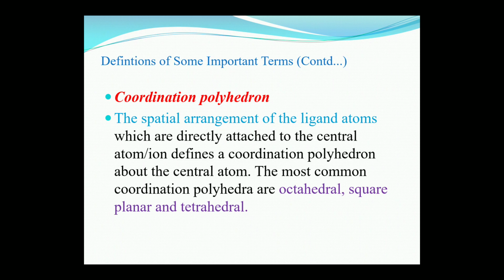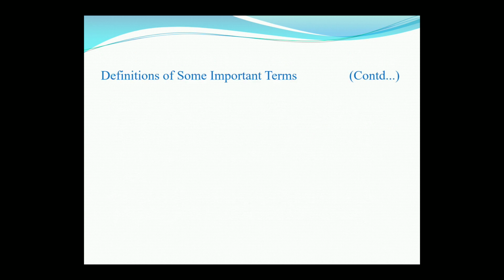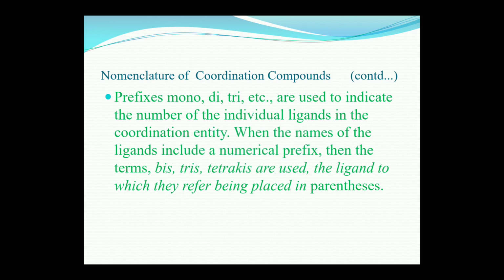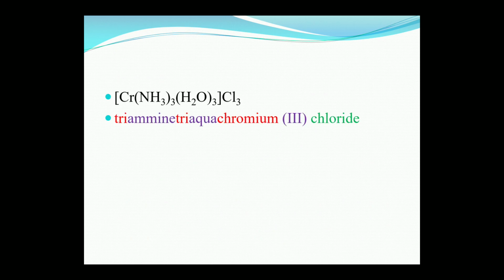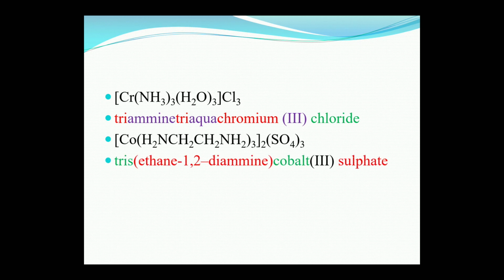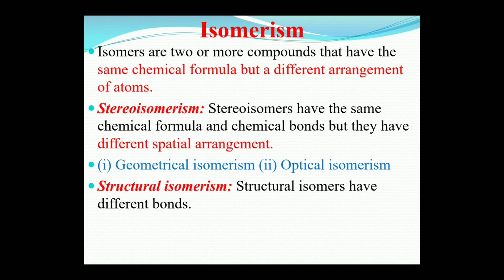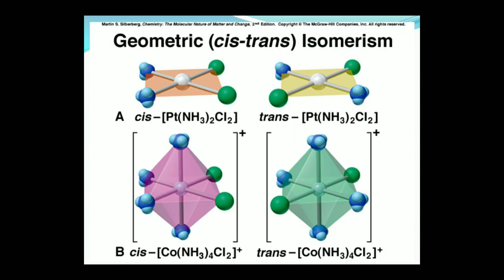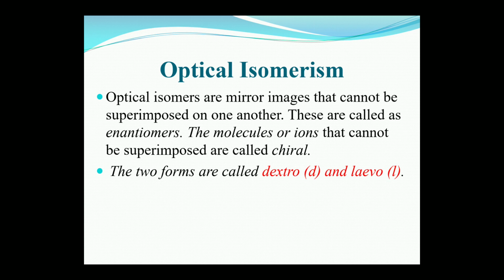Coordination Compound class 12 ( Geometrical and Optical Isomerism) Part-2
Coordination Compound Part-2